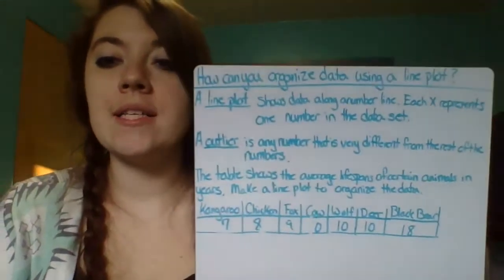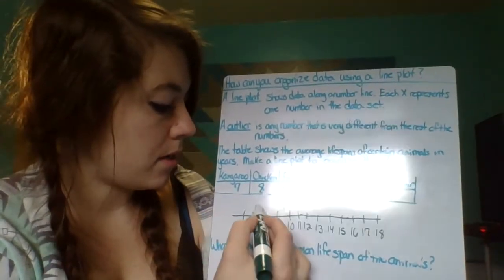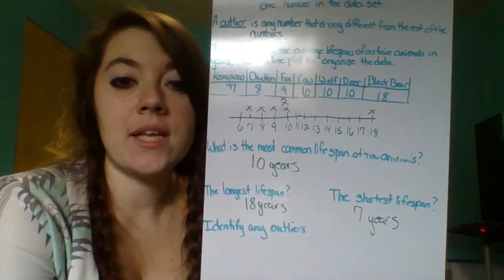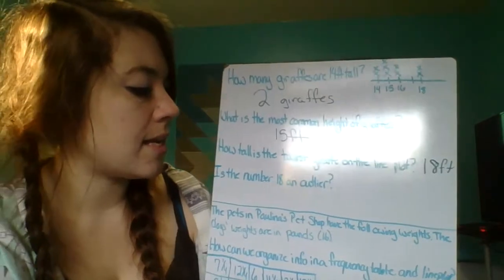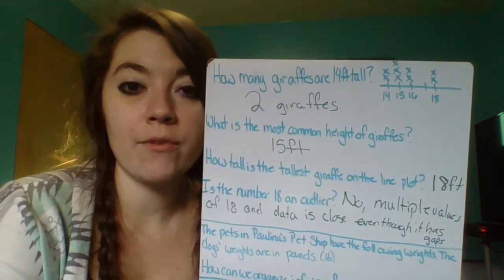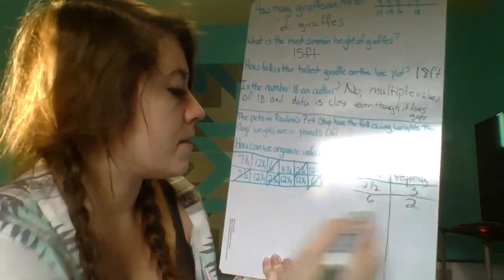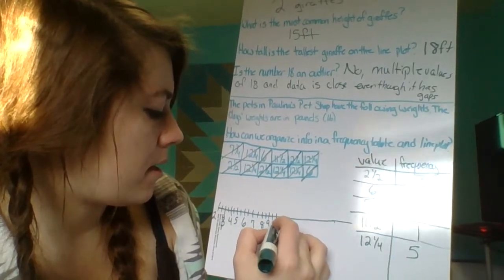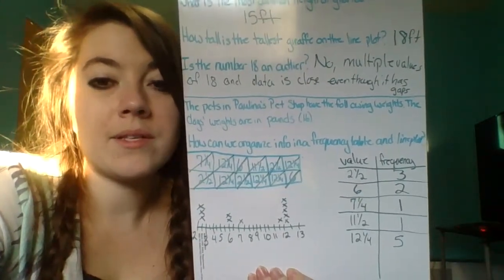5th grade Week 7 14-1 Line Plots